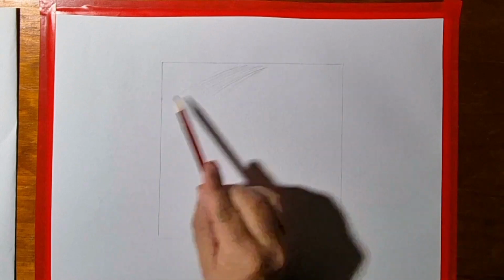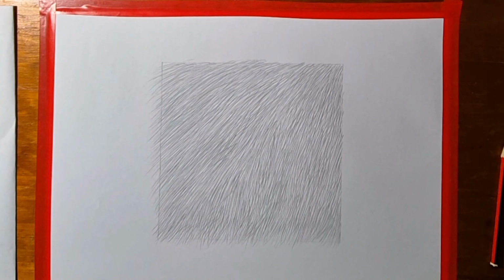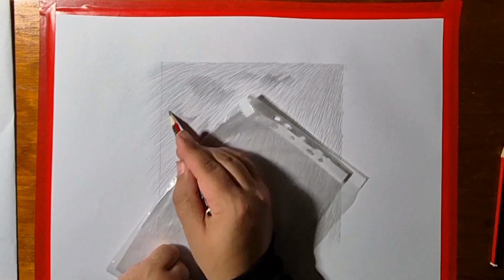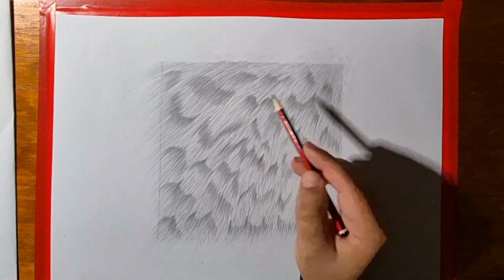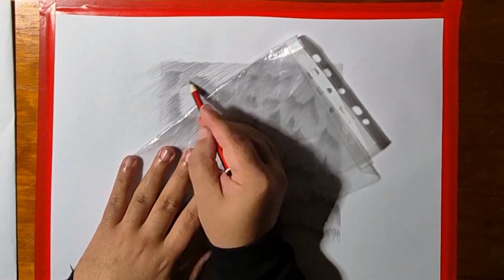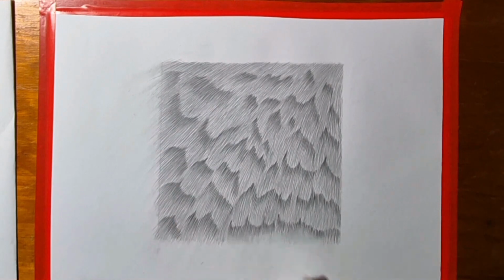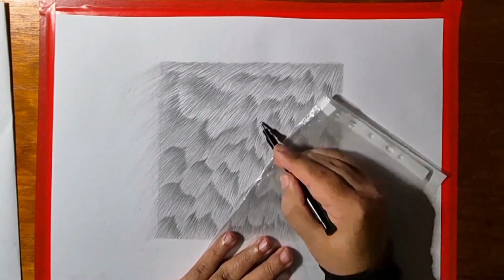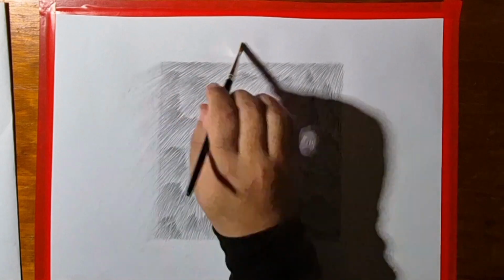How To Draw Lifelike Fur In Just 4 Easy Steps! (2024)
Learn how to draw fur step by step in this beginner-friendly tutorial! Perfect for artists looking to improve their animal drawing skills! With just a few materials like different pencil grades and a blending brush, you can achieve realistic fur in your artwork.

In this video I will show you how to draw realistic fur (with graphite pencil) in just 3 easy steps!

In this step-by-step drawing tutorial, I will show you the complete art process of drawing realistic fur, so I hope you are able to draw with me. This art tutorial is very helpful for beginners who want to learn how to draw hyper realistic portraits with graphite pencils.

Materials used:
1. Graphite Pencil (2B, 4B, and 6B)
2. Blending Stump
3. Brush - for lighter blending
4. Tombow Mono Zero Eraser - for adding highlights

Also, you can find more drawing exercises for artists, and learn more easy drawing techniques for beginners, by clicking

Content of this video:
00:00 - Introduction
00:25 - Step 1: Base Layer
01:59 - Step 2: Shadows
04:04 - Step 3: Darken Area
05:41 - Step 4: Highlights